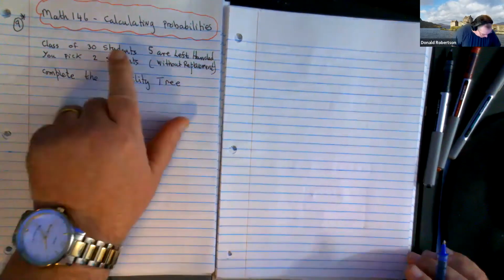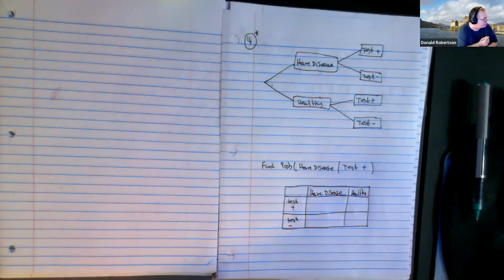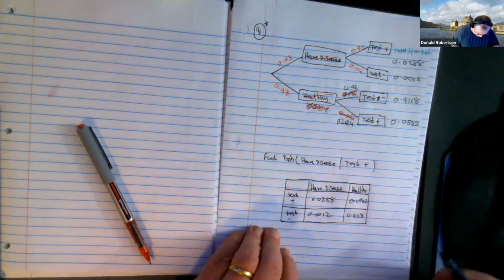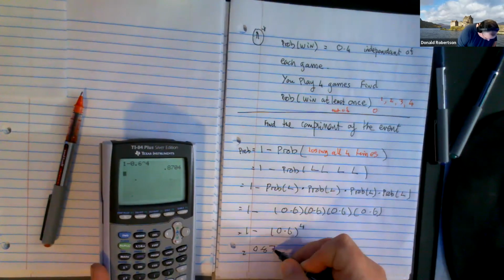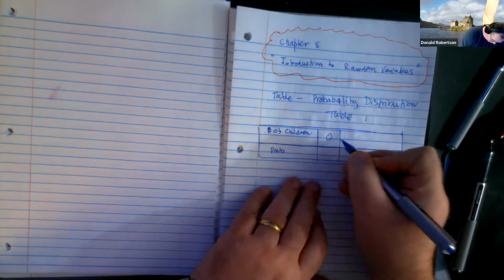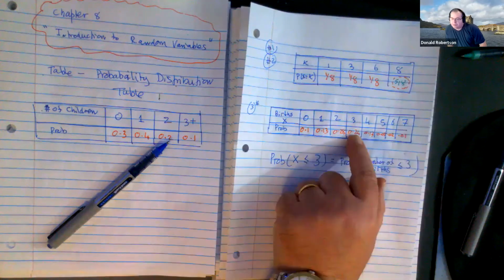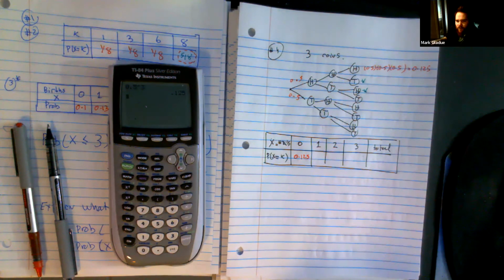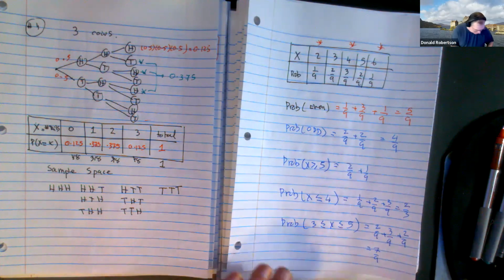Math 146 Tue 2nd Feb Calculating Prob